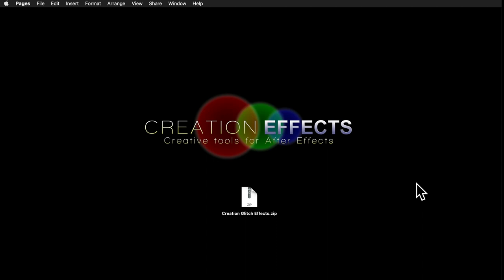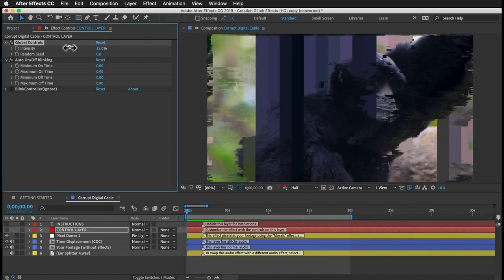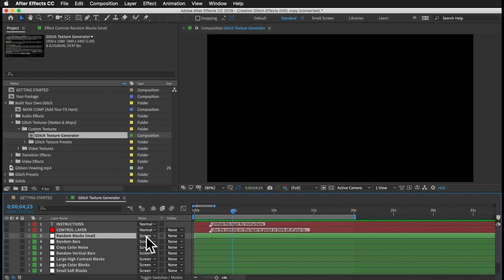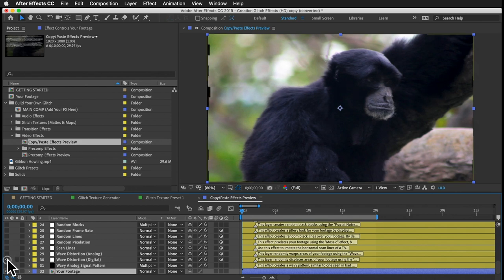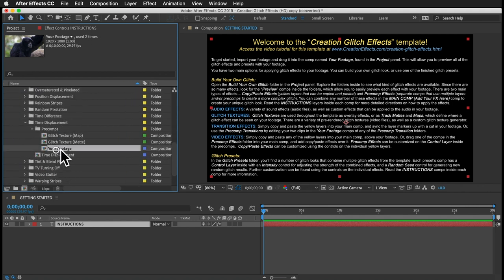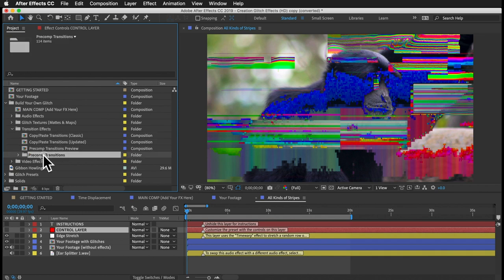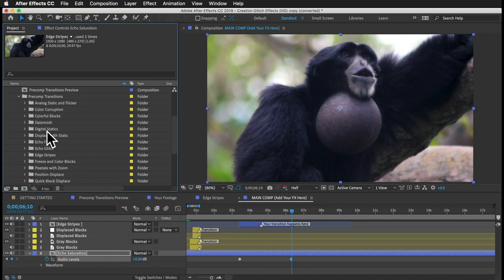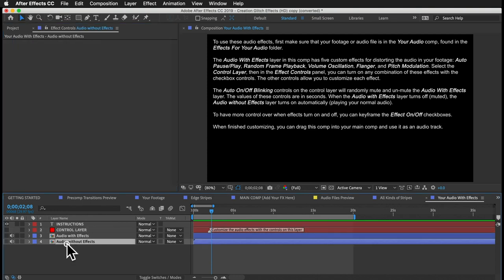Add Glitches to Video - After Effects Tutorial (Creation Glitch Effects)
This tutorial shows how to use the "Creation Glitch Effects" template to add realistic, custom glitch effects to your HD or 4K footage in After Effects.

Template Description:
Updated in 2019 (more effects, 4K compatible), this package contains everything you need to simulate authentic-looking glitches for your video footage, ranging from corrupt digital TV signals to a low-quality webcam to a skipping DVD. No plugins are needed. All effects are customizable with easy-to-use slider controls, so you have complete control over the timing, look, and behavior of your glitch. Build unique glitch-looks by combining any of the 200+ effects. Or, for editors in a hurry, simply drop in your footage and you can immediately export any of the 18 glitch-look presets.

 Included in this template:
 - 52 Digital Glitch Effects for your Footage
 - Over 6 Minutes of Audio Glitch Effects
 - 72 Glitchy Transitions Effects with Audio
 - 24 Glitch Stock Footage Clips
 - A “Glitch Texture” Generator
 - 18 Finished Glitch-Look Presets

This tutorial walks you through the entire template, so you can get the most out its many features. This template was designed with ease-of-use in mind, but written instructions are also found throughout the template, in case you want to understand an effect more.
 This template is compatible with After Effects, versions CS6 and up. All glitch effects, audio effects, and glitch textures seen in the demo video are included with the template. Music, text comps, and footage from the demo video are NOT included.